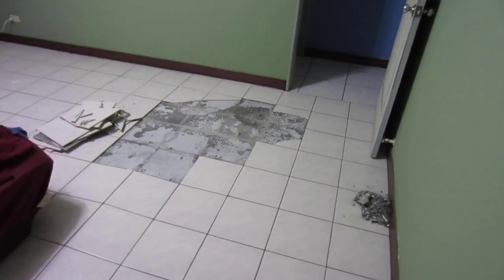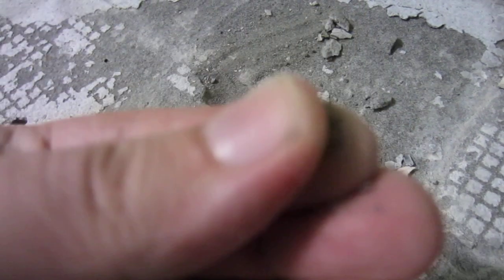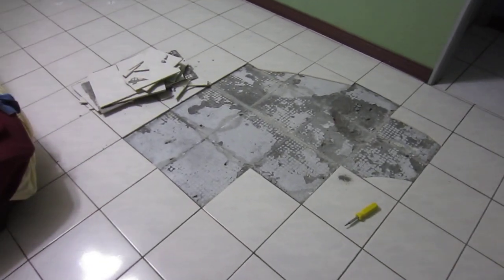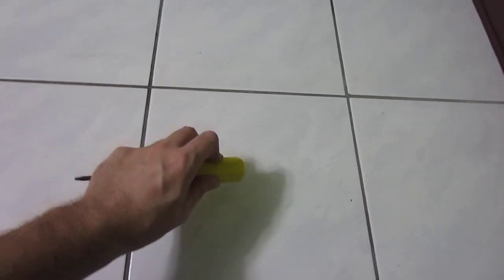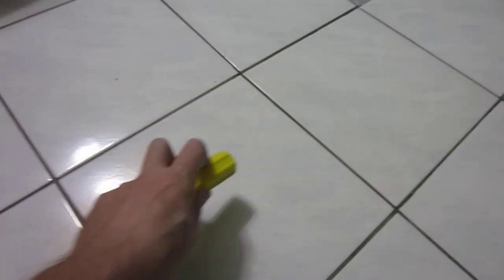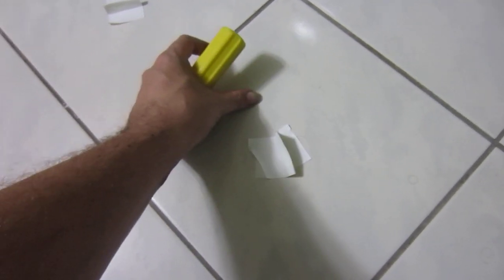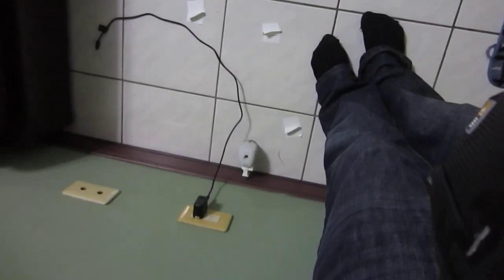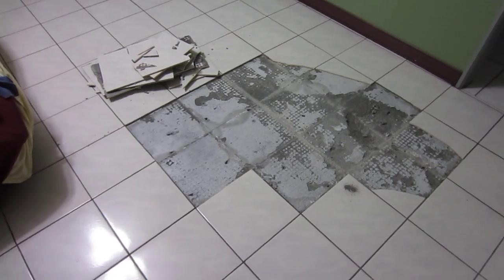How To Tell If Your Tile Is Going To Pop Off Your Floor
I thought I'd take a video to help my fellow expats in Taiwan.  - I have to remove all the stuff from my bedroom so it can be fixed.  This is how you tap on tiles to see if they are fully-adhered to the concrete/flooring underneath.  It also showcases Legendary Taiwanese Concrete, known for its using too much sand in the mixture.